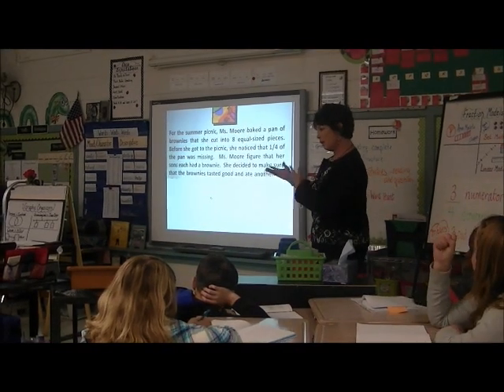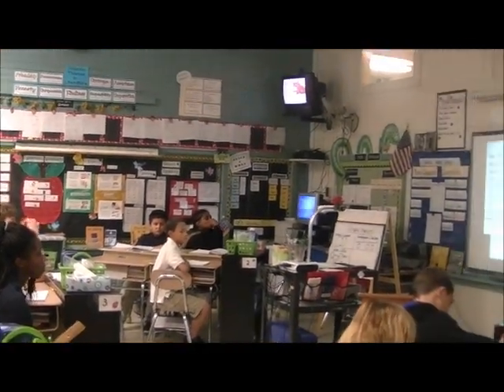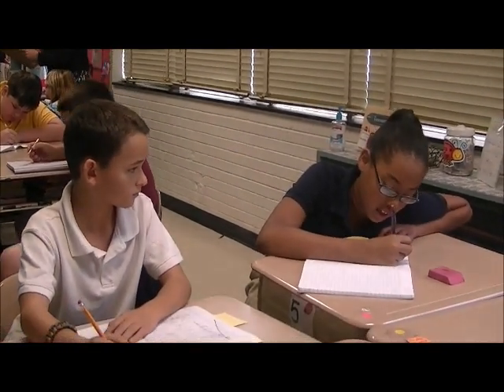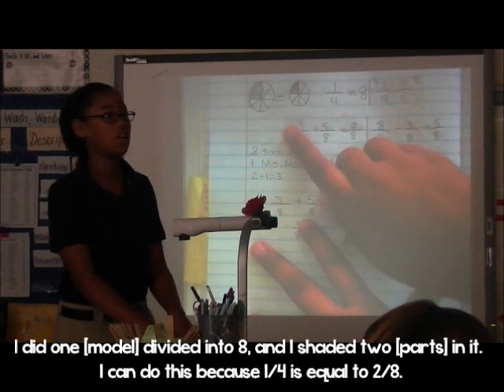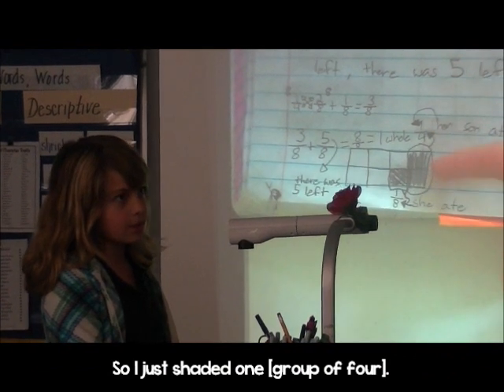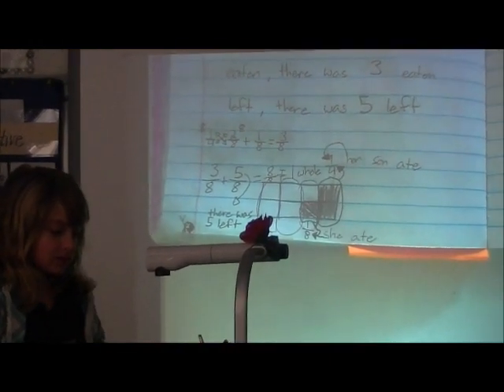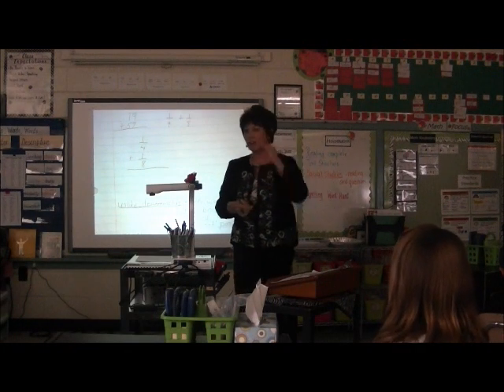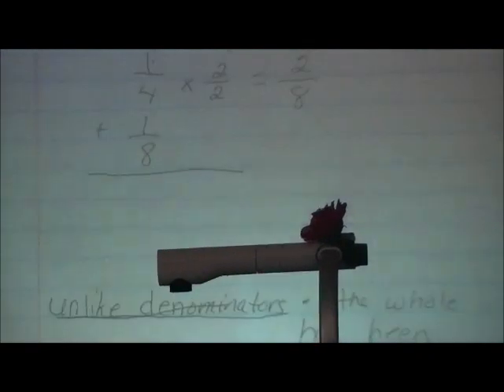5th Grade Meaningful Math Task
This video provides a great example of how a Meaningful Math Task could be used in a math lesson.  This is a fifth grade fractions lesson.